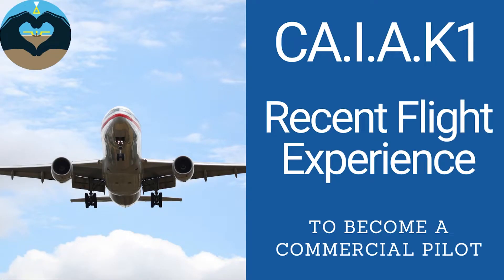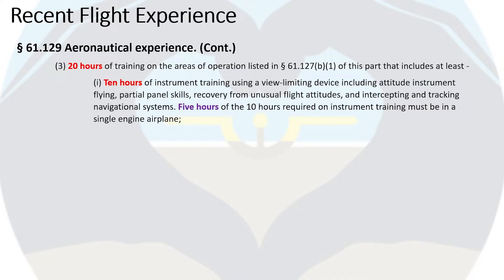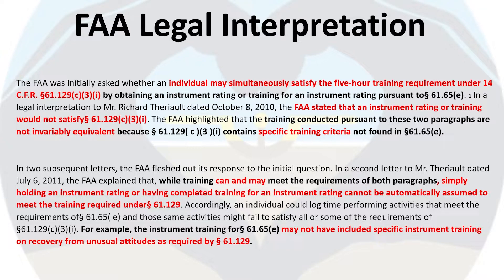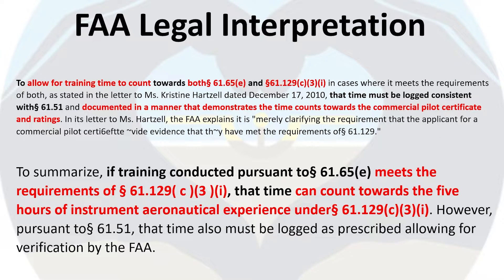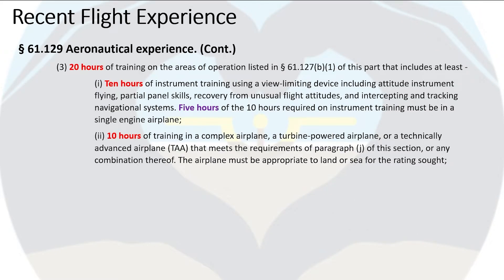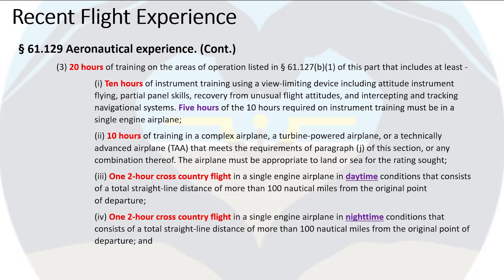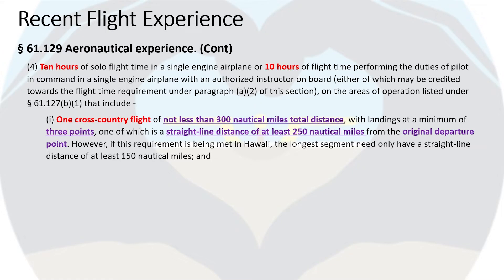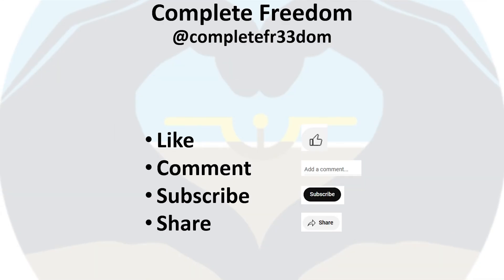CA.I.A.K1 Recent Flight Experience / Commercial Pilot Aeronautical Experience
Aeronautical Experience Required for Commercial Pilot

In this video I explain the Aeronautical Experience  you will need to obtain a Commercial Pilot Certificate CA.I.A.K1. Learn what the minimum requirements are to becoming a commercial pilot from age ,what to study for the written test, to what the training requirements are.

You are given the answers to the Commercial Pilot Flight test through the Airman Certification Standards (ACS).  This video series will break down the ACS step by step and help you learn what you will be tested on.